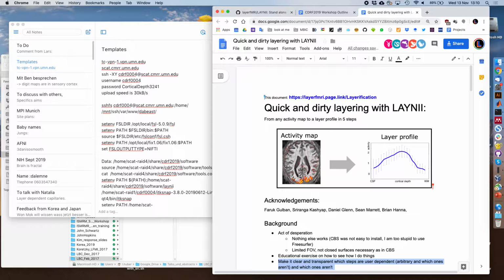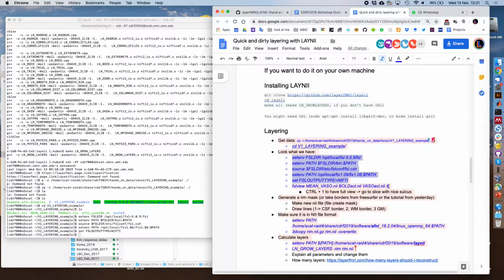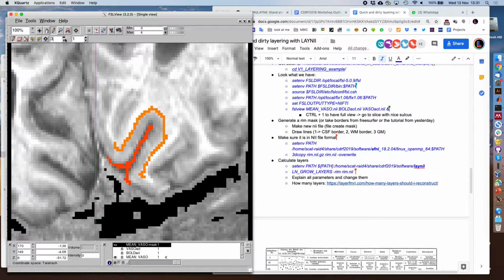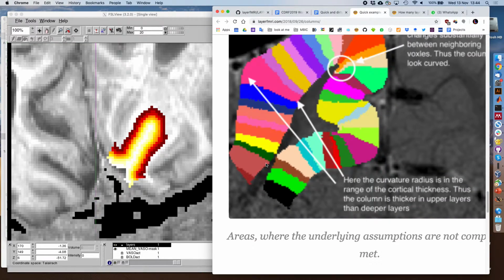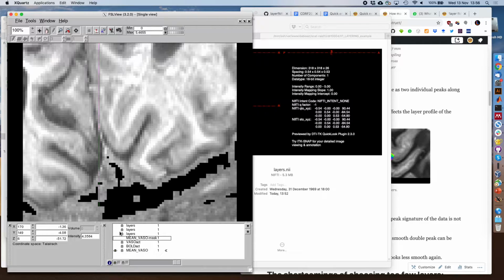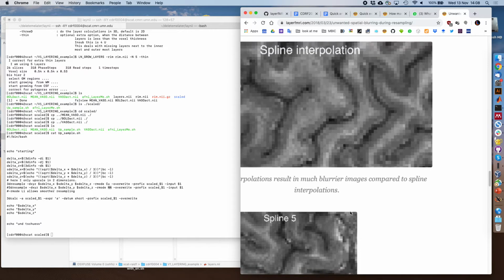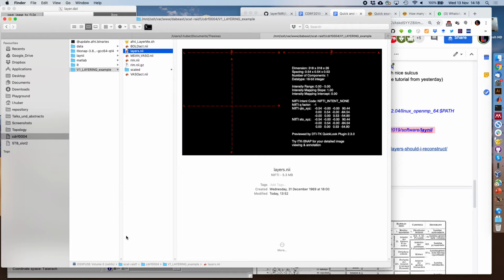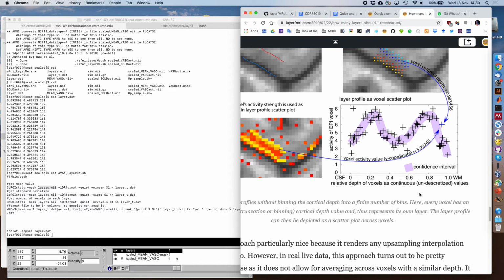Renzo Huber: LAYNII analysis hands on tutorial: First session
This hands-on tutorial was delivered at the Minnesota Training Workshop Nov 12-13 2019.